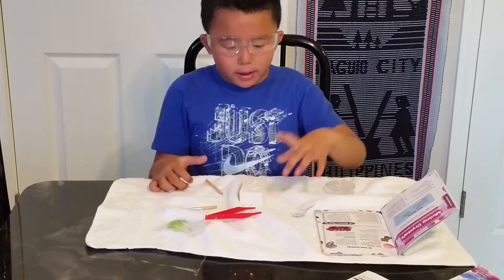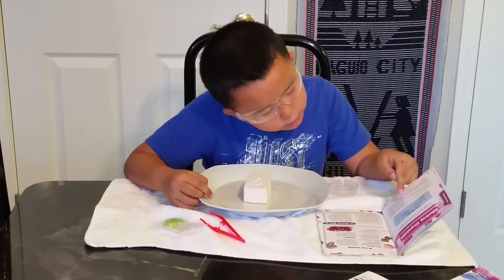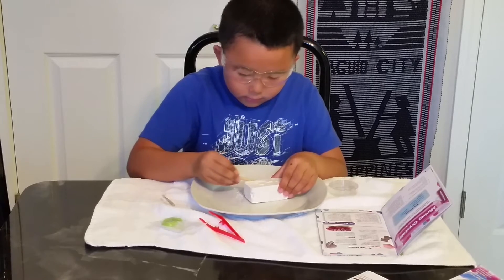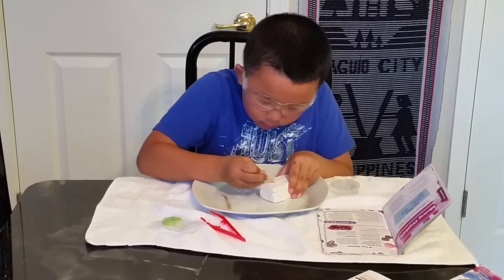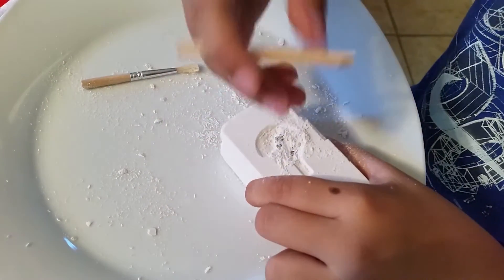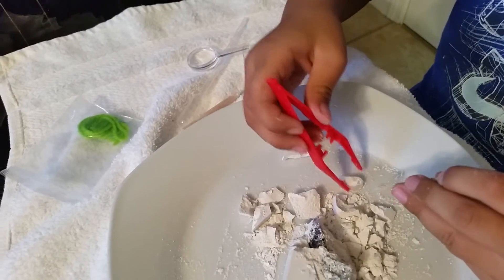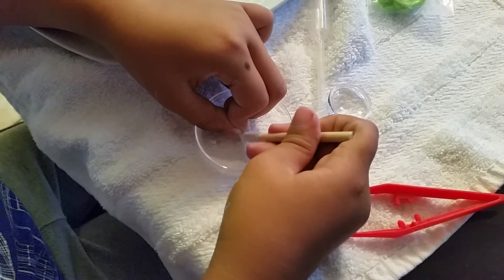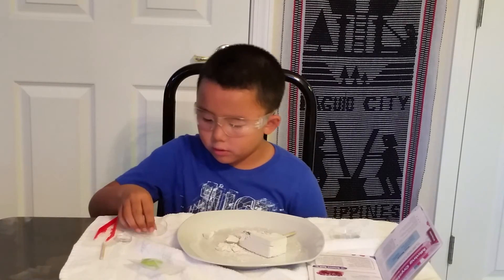Unboxing deluxe crystal lab kit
Today I will be showing you my new brand new deluxe crystal lab kit. I will also show you the crystals that I find along the way.